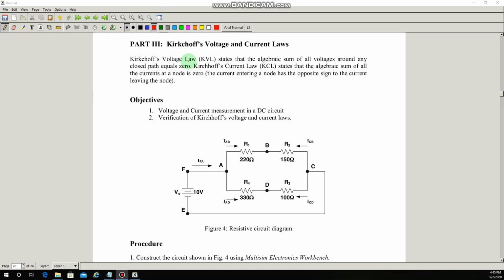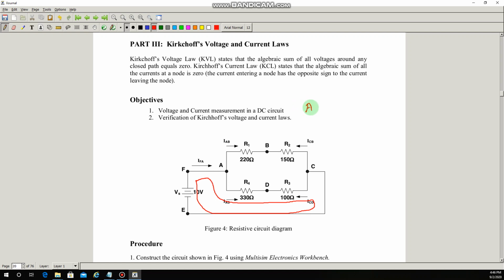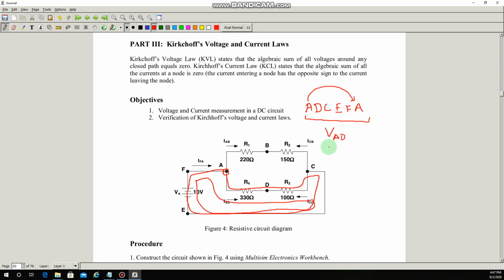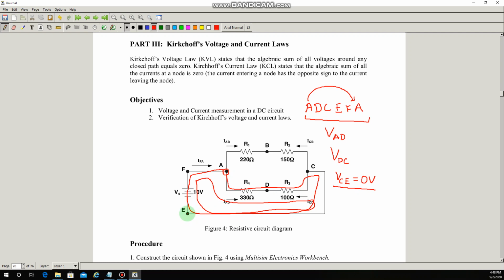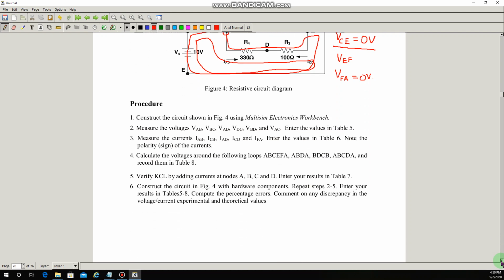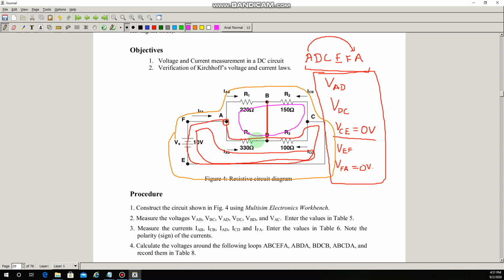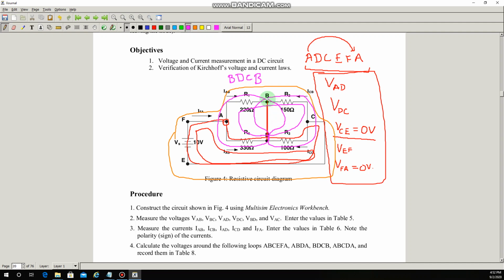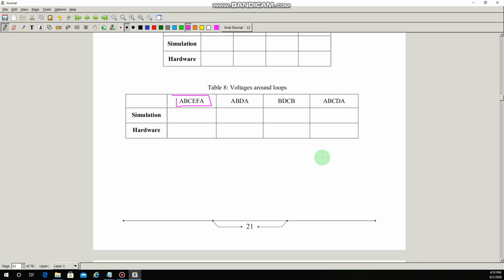EE213 - LAB || Experiment 2.3